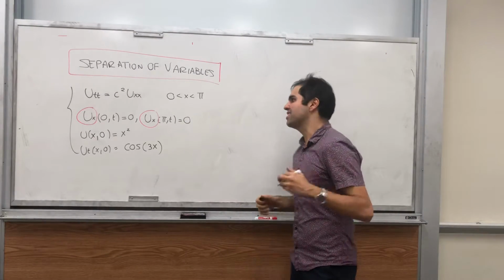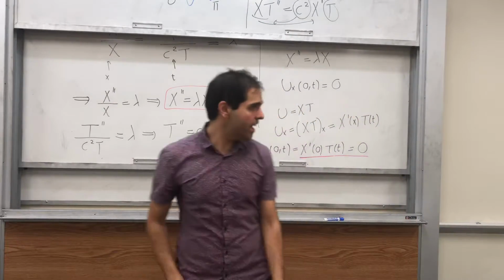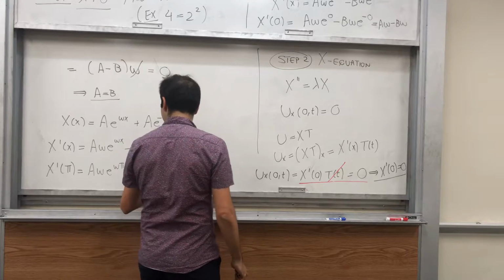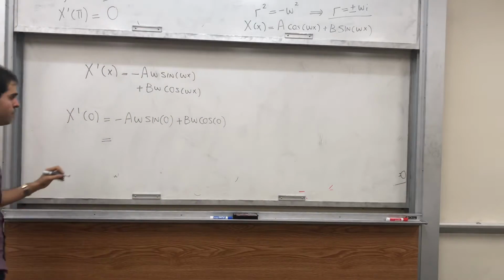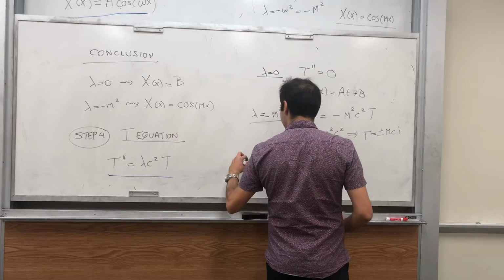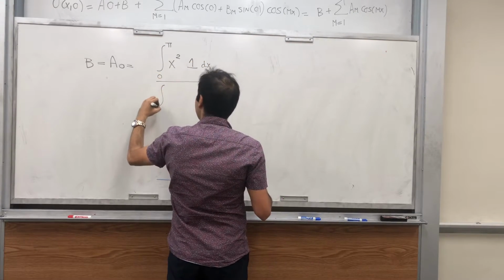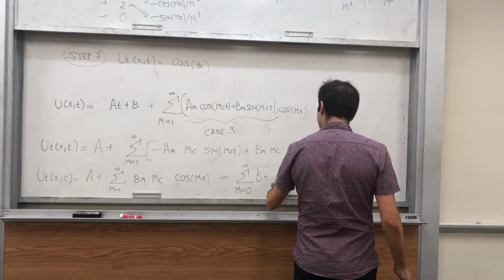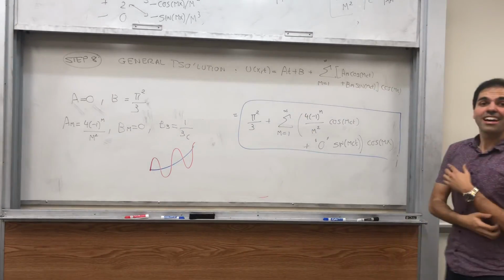Separation of Variables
Separation of Variables for the Wave Equation

In this video, I illustrate the process of separation of variables by solving the wave equation on a finite interval with Neumann boundary conditions. Tune in for an adventure through PDEs, ODEs, and Fourier series! Enjoy